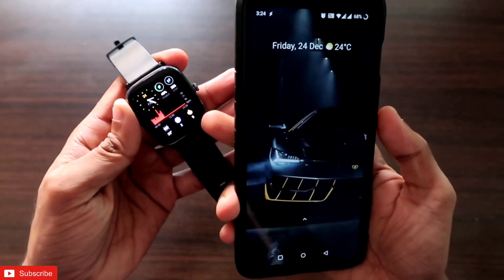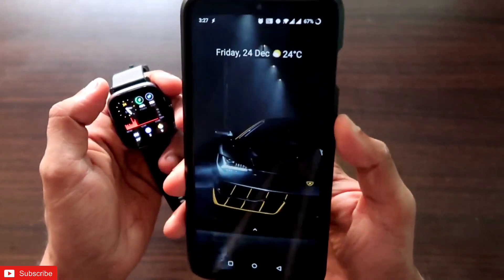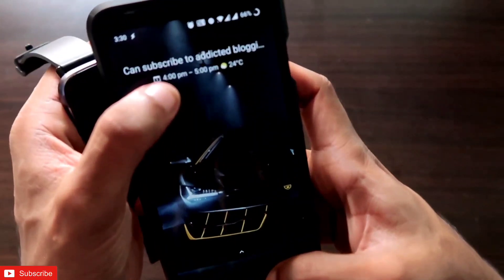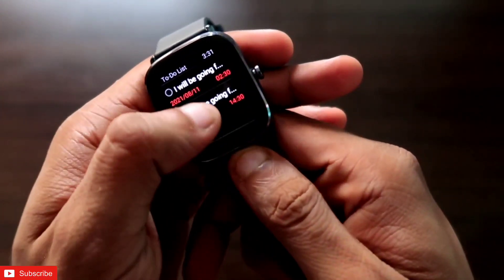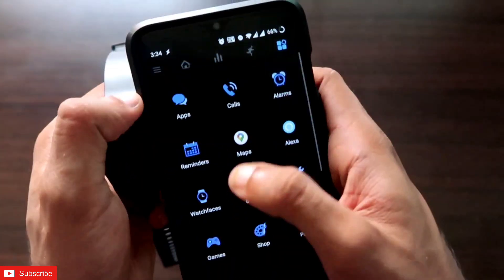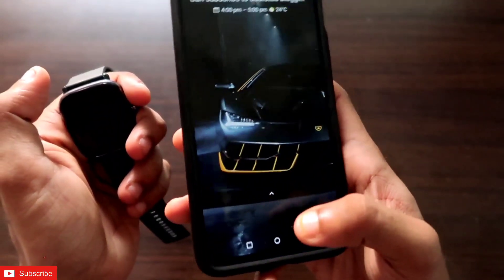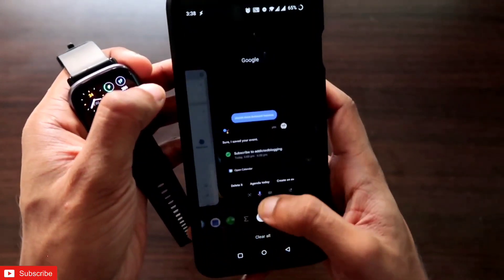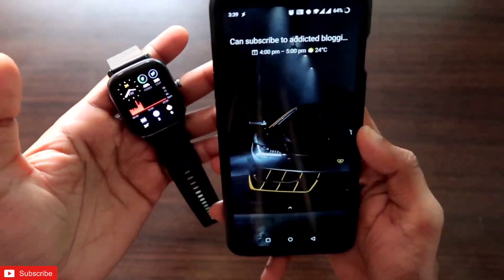Sync Calendar Events from Amazfit Gts 2 Mini to Google Calendar App and vice-versa.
Hey guys this video I am discussing how you can sync Google calendar events with amazfit GTS 2 Mini and vice versa.